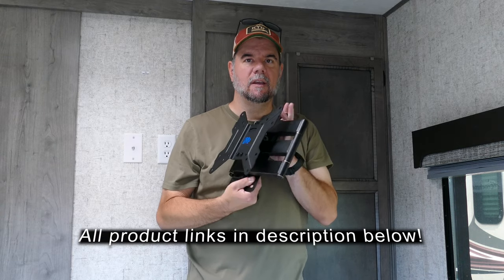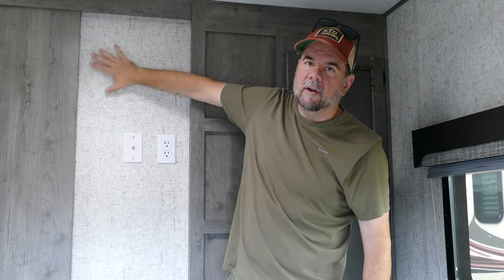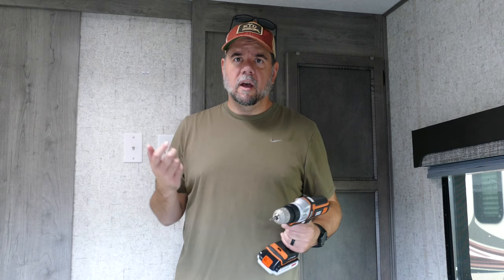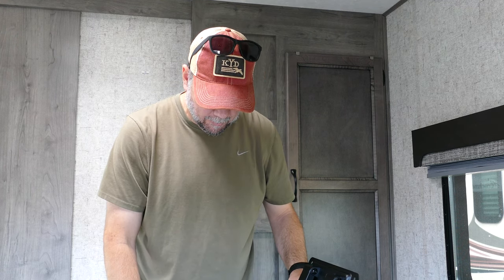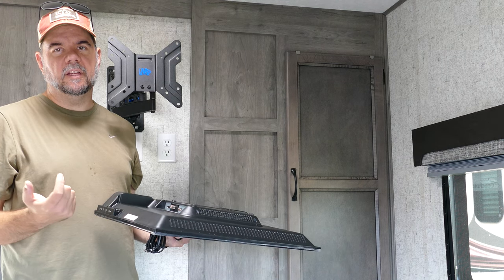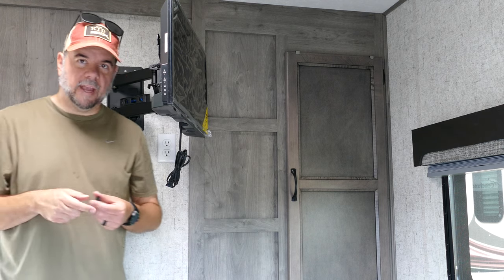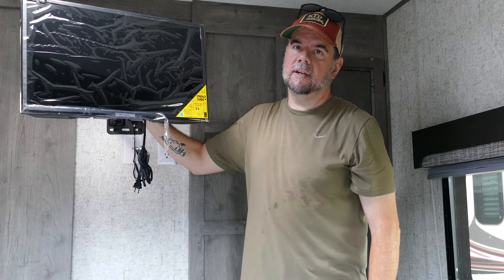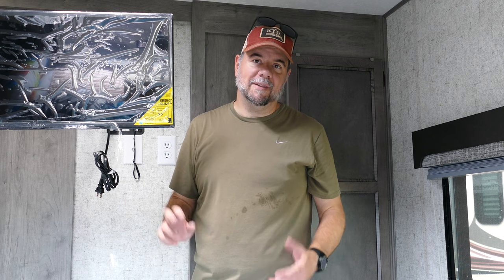How To Install a Lockable TV Mount in an RV 👍 Quick and Easy RV TV Mount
In this video, we are adding a small TV to the bedroom of our RV with a lockable RV TV mount. First step is to get the TV mounting bracket in place! We found a great lockable and lightweight TV mount that fit perfectly in the small space we had available and had the right VESA pattern for our TV!
Luckily we had an area  that was prepped for a TV mount so all we had to do was find the right spot and install it.
Products mentioned:

Lockable RV TV Mount
Black and Decker Matrix
Sceptre 24" TV

For a look at our gear, please visit our Kit

We are Katie and Scott, travelers, adventurers, seeking a life of full time RV living with our youngest kid and our crazy dogs. Right now we're still at the planning stages, getting ready for fulltime RV life while our older kids finish up school and get settled on their own.